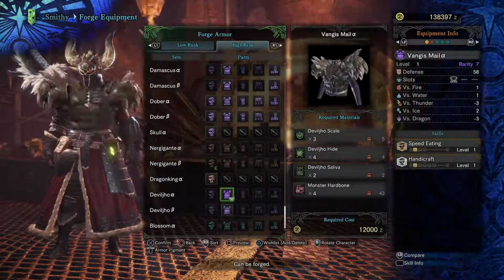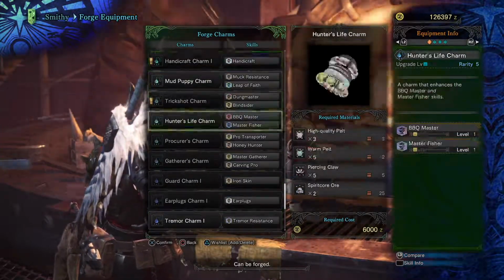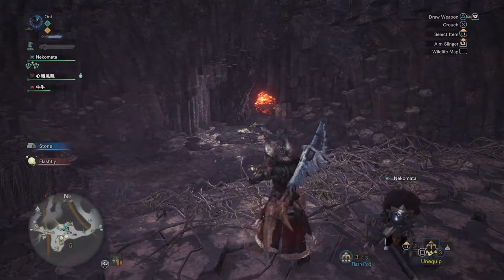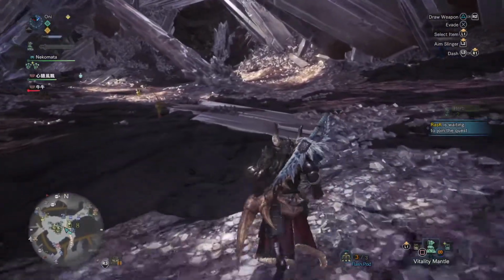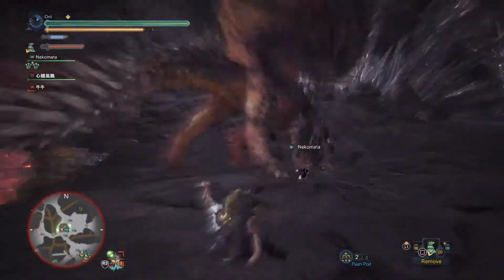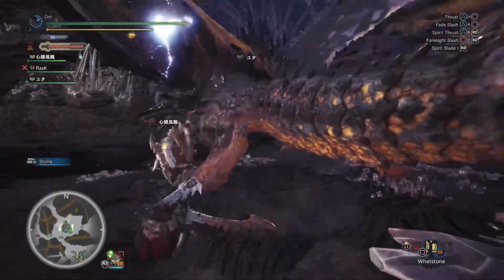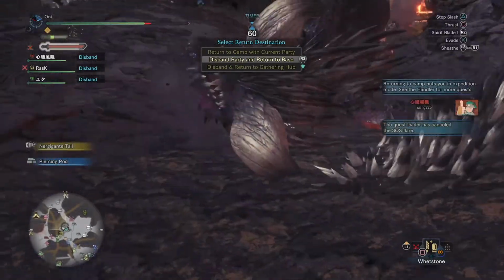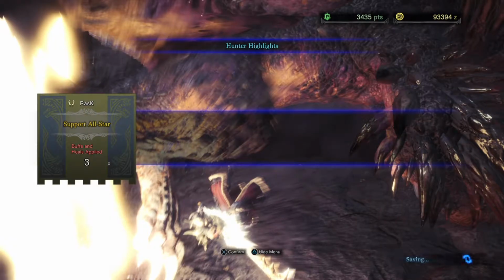Should you buy Monster Hunter for Iceborne?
What's up Party People!

This months review is Monster Hunter World and we are asking the question, should I buy it for the new expansion Monster Hunter Iceborne? In short YES...but you should watch the review anyway!